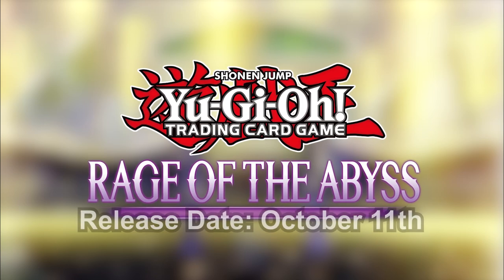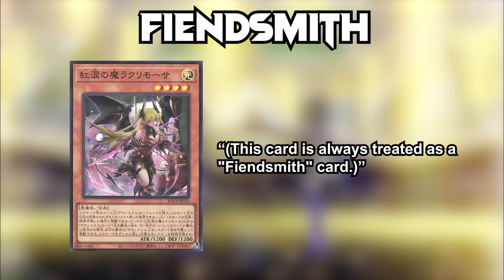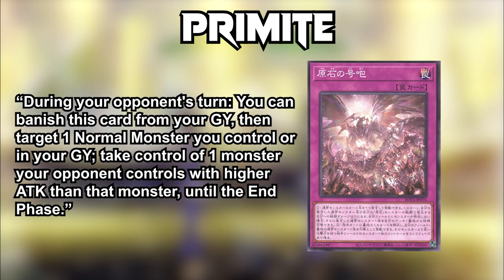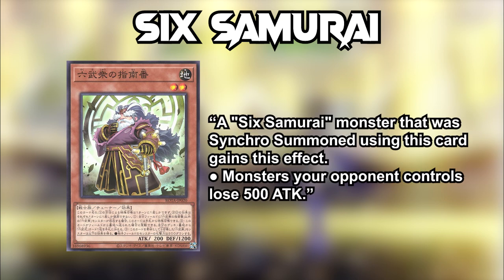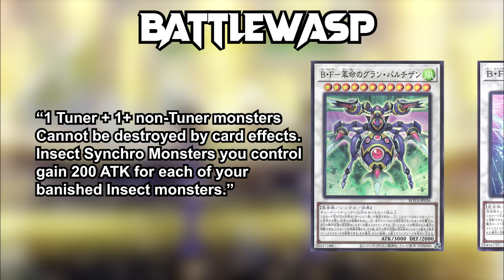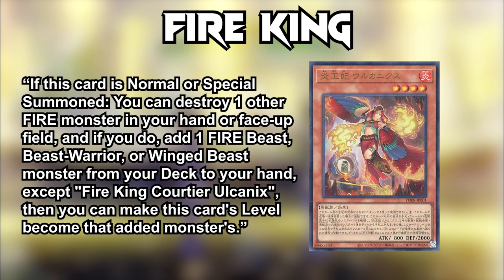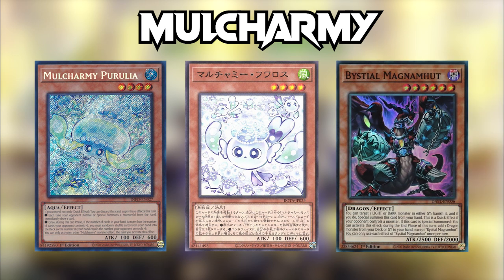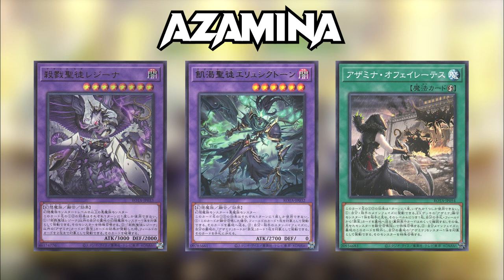RAGE OF THE ABYSS: Everything You Need To Know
Shoutout to my patrons:
MBT Yu-Gi-Oh!
Dying Eyes(Narf!)
SUP3RSLOW
JasSpy
Emperor Stove
ChloeCade
kenemon
lazyfries47
LukeVonKarma
Jedasis
AngryBread
PhantomThief94
Luna, the Endless witch
Hardleg Joe
Foxezz
PhillyMcCheesy
MBTplayTistina
DHM_
Rodrigo Pinheiro
Martín
Nick Hook
Loubob
Ztrstee
Nalte